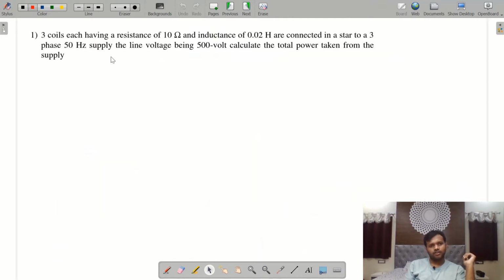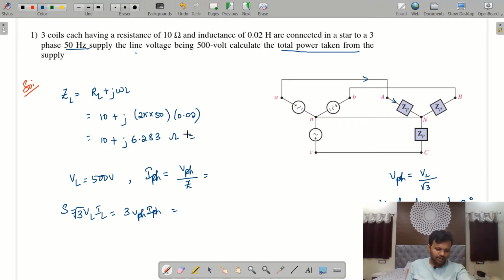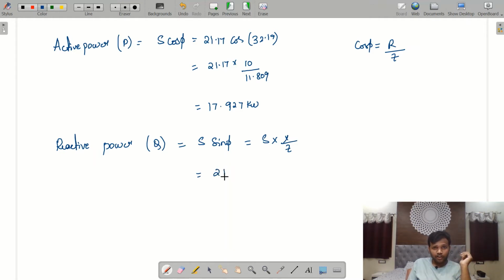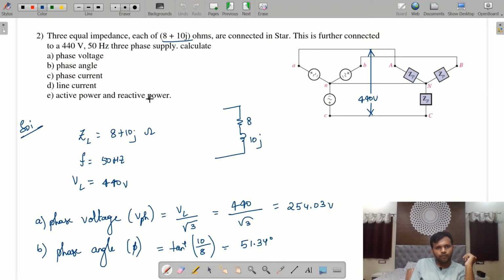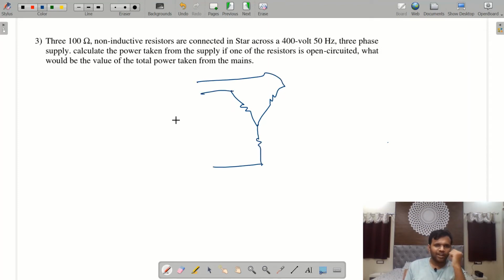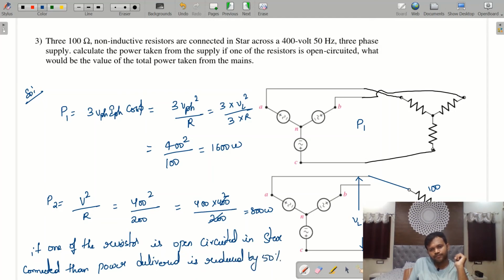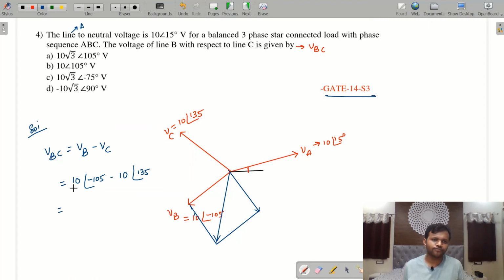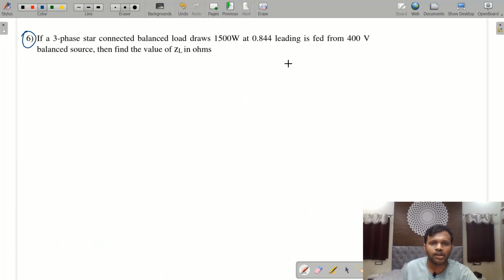5 Problems on balanced Star connected load